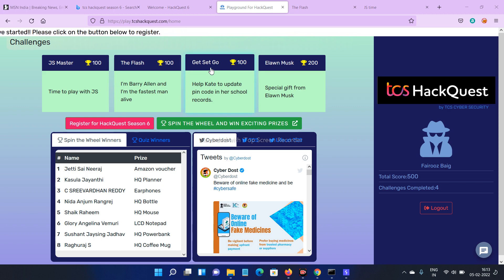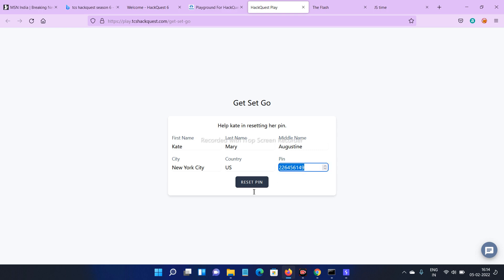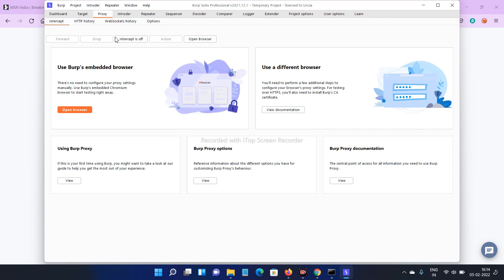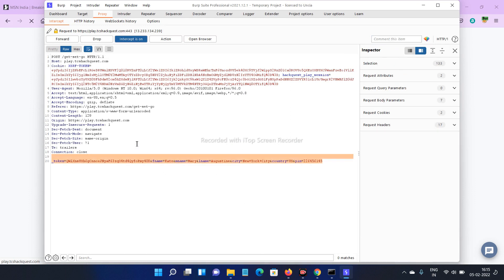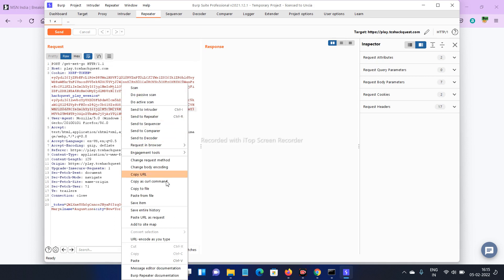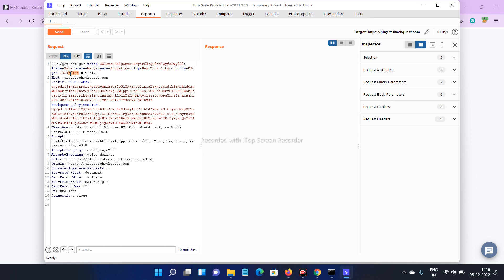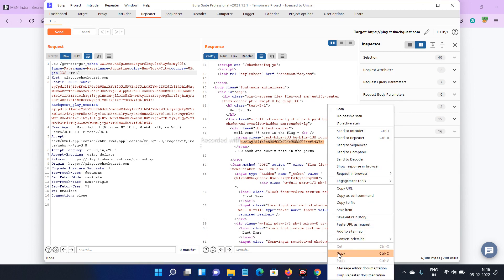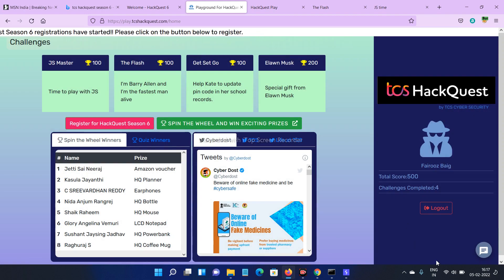Latest TCS Hackquest S8 2024 Questions | Get Set Go Challenge | Season 7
TCS Hackquest challenges season 7 @prephints